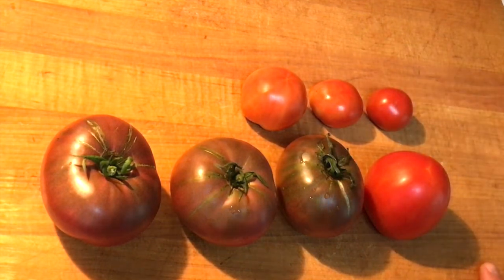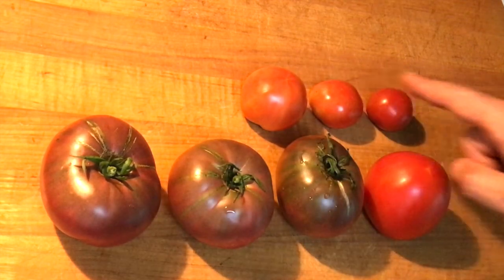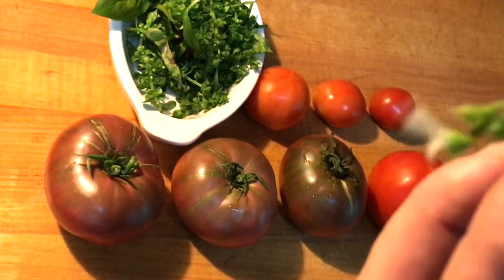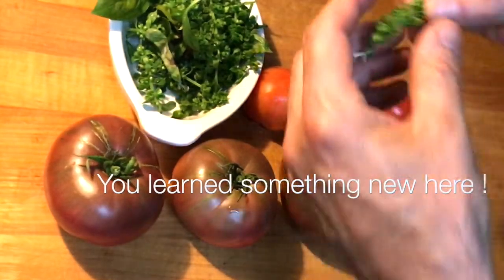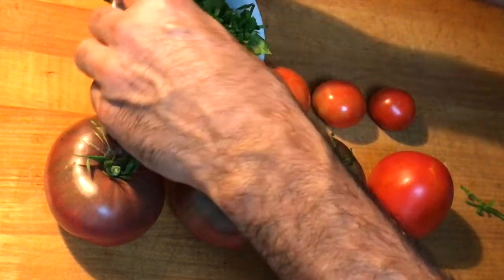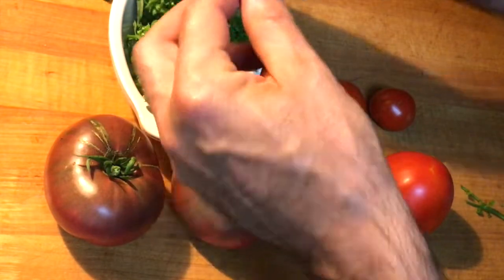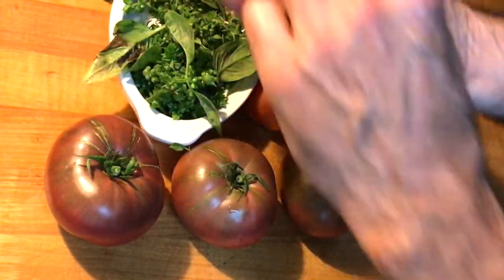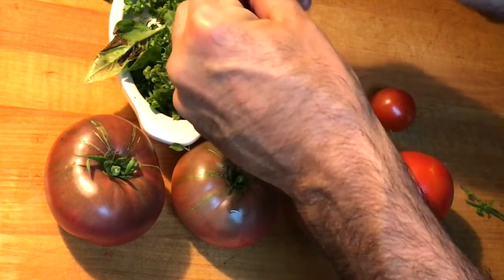tomato variety reviews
Can you name this tomato variety ? Which one was store bought and is not outdoor organically grown ?
Chef Knife, handmade in Japan just like real Katana Swords. Chef tools, reviews, see the website.  Quality Knives, Cutting Boards & Chef Tools, simple to use.
  Chef Depot inc.